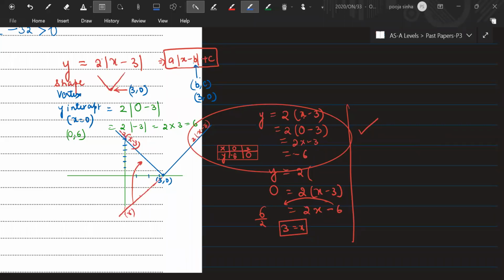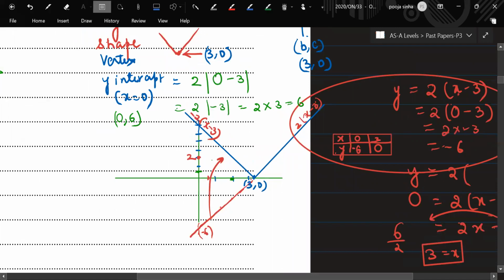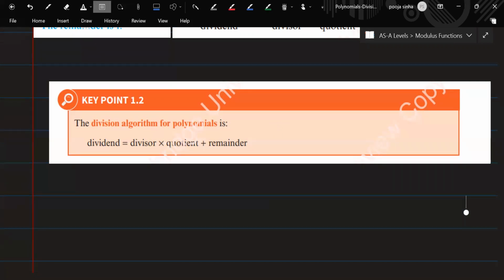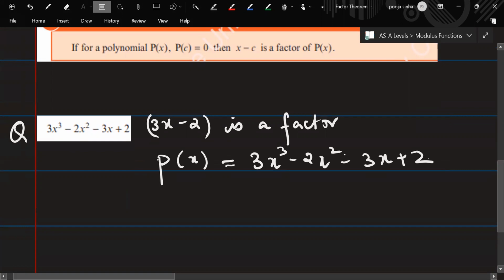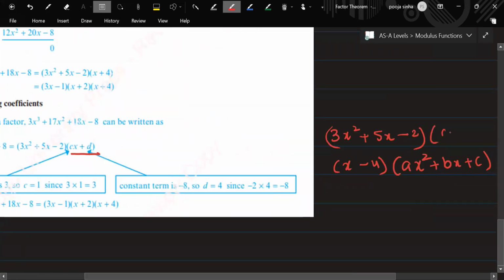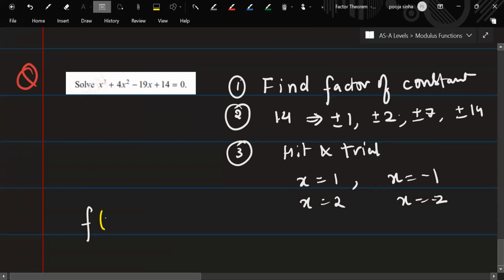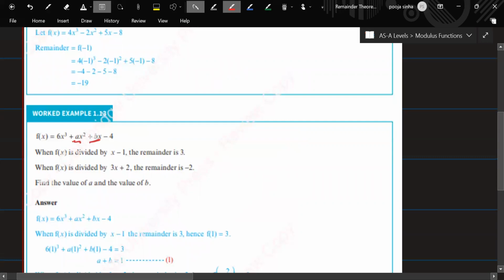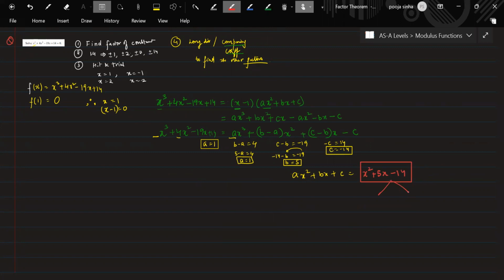Let's Understand AS/A LEVELS of Modulus and Functions I Mathematics I Grade 12th I IG Board.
Welcome to an in-depth exploration of modulus and functions, tailored for 12th-grade students studying AS/A Levels under the IG Board curriculum. This lesson will cover the fundamental concepts and advanced applications of these key mathematical topics.